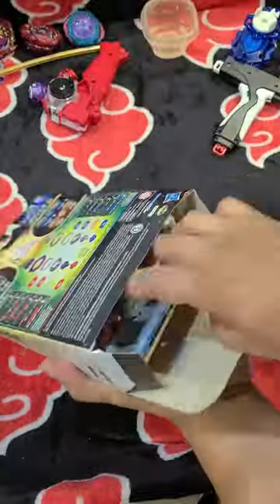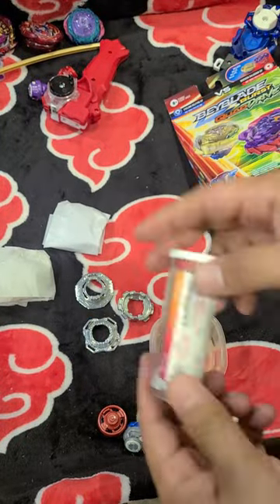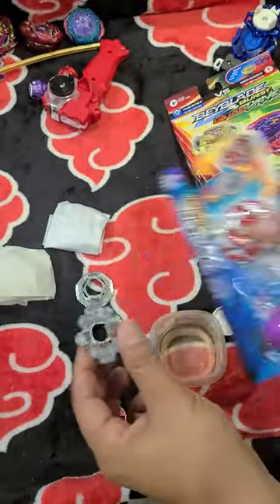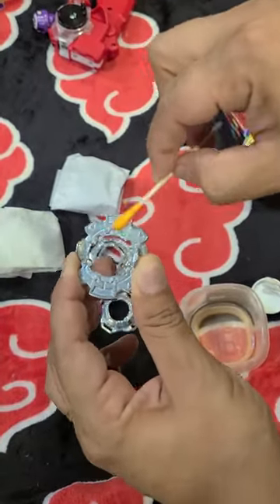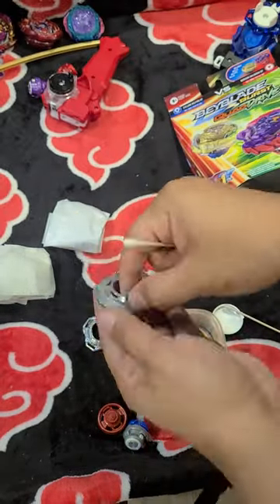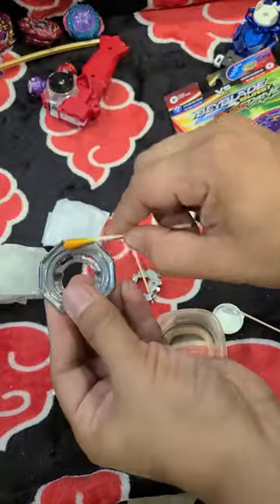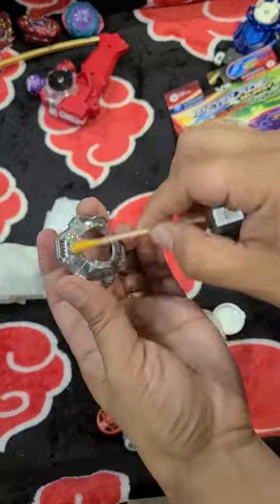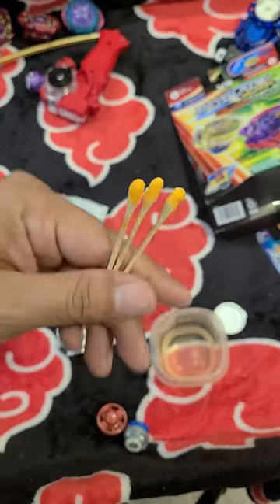Hasbro Beyblade Lead Test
Hasbro Lead Test Results. Do Hasbro Beyblades have LEAD? This is a test for the new Quad Drive Beyblades in case you buy this for your kids and hear they may contain lead. Welcome to the Beyblade dad channel.

check your Beyblades with this Lead Test Kit